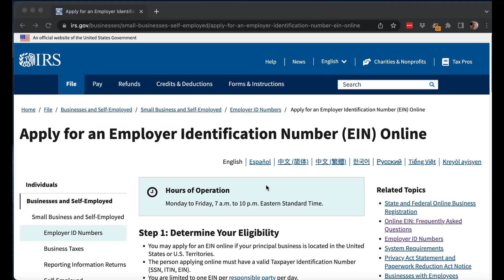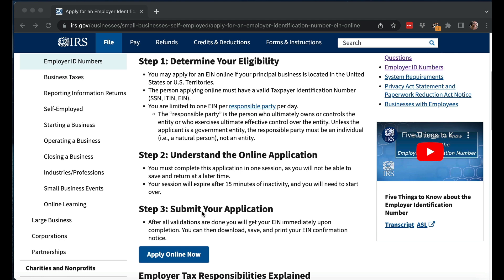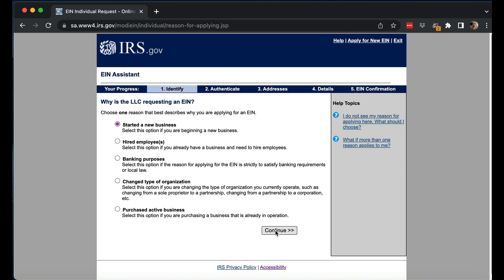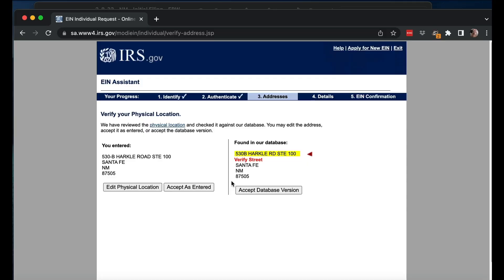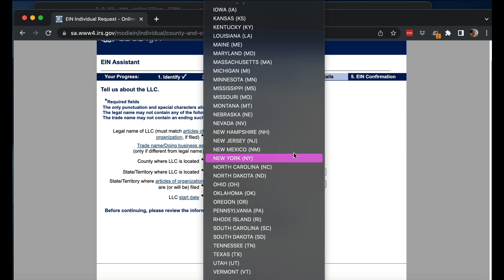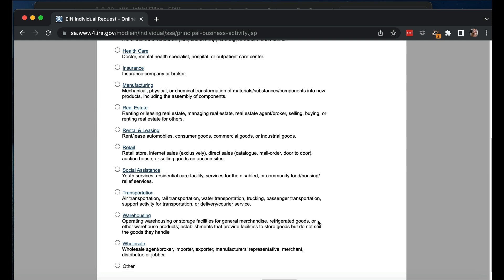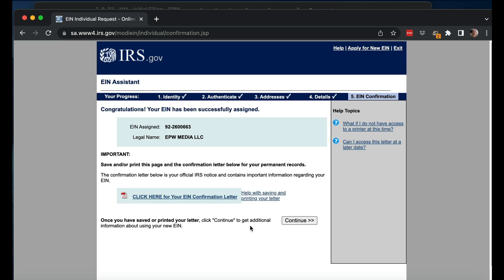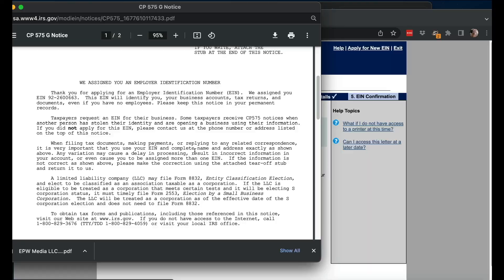Follow Along: Getting EIN from IRS for a New Mexico LLC | follow along as I set up my side gig, pt 3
In this video, you can follow along as I get an EIN from the IRS for my side gig company, an LLC in New Mexico.

- Like this video — it helps with the algorithm!
- Share the video with someone who may find it helpful

- Post a “Super Thanks” comment (hit the $ button below the video)

I am not currently accepting new law firm clients.